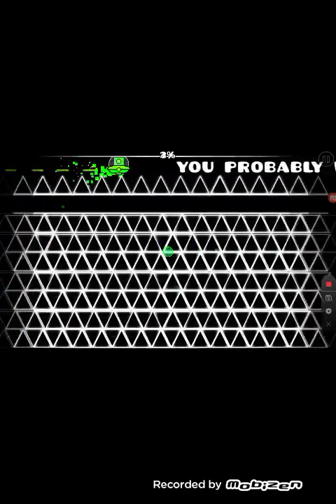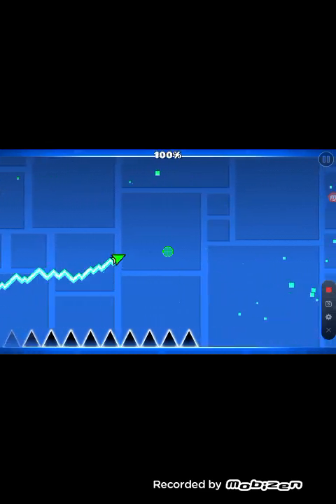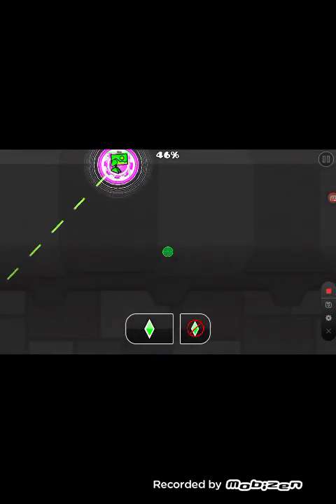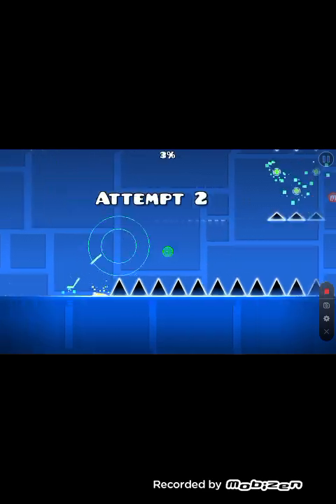February 17, 2024